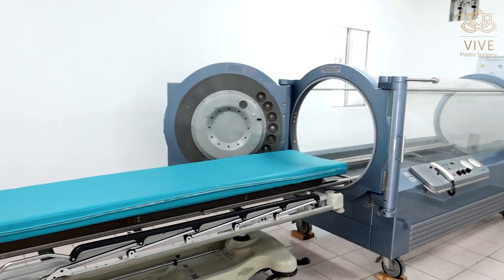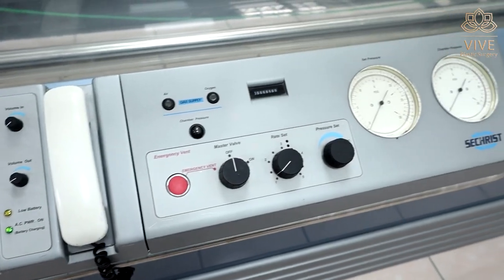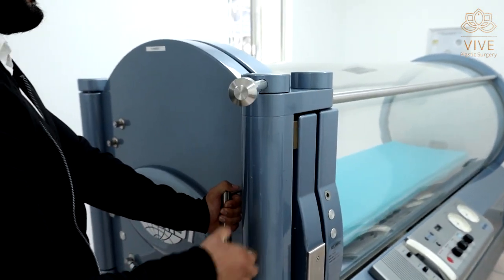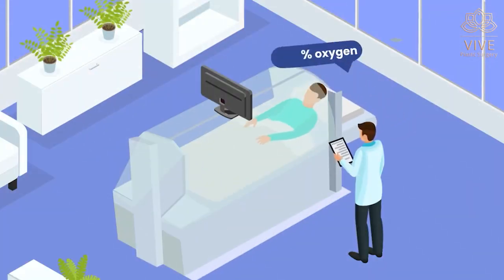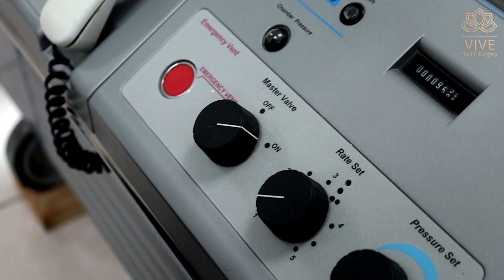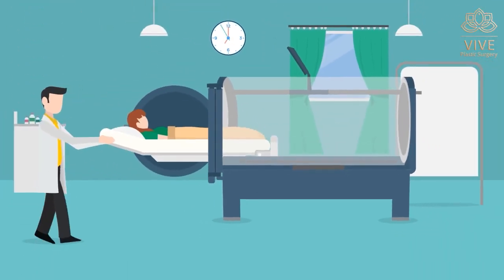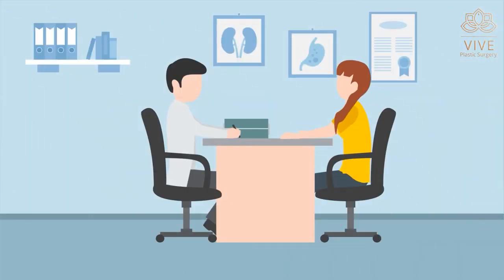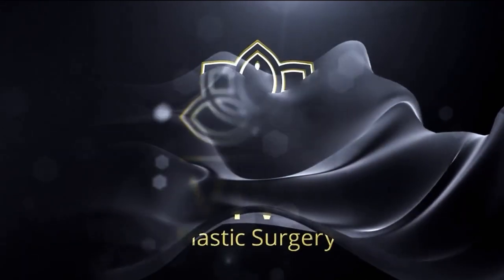Hyperbaric Chamber Benefits! Learn about the impressive healing technology ✨ - Vive Plastic Surgery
The benefits of the Hyperbaric Chamber extend from pre-operation to post-operation.
You can heal in a better way among other great changes for the better! Thanks to the hyperbaric chamber one can avoid infections, poor healing and more!
Follow us on networks to know all the benefits of the hyperbaric chamber